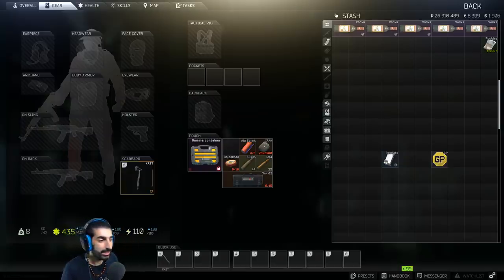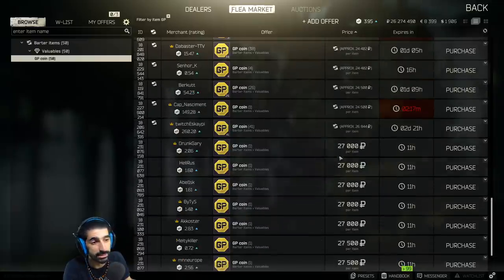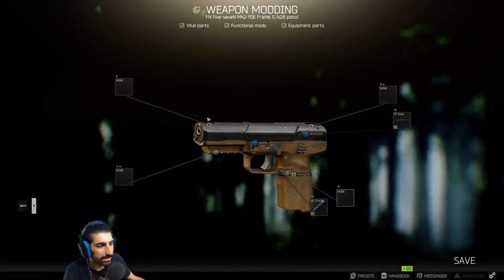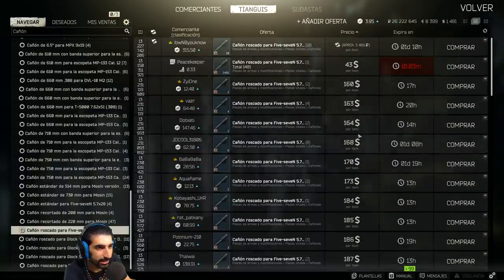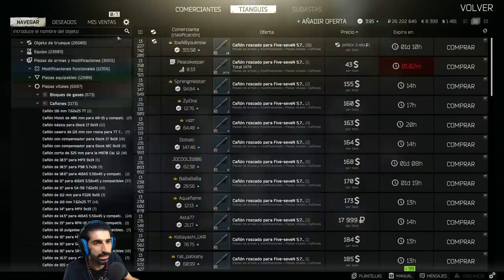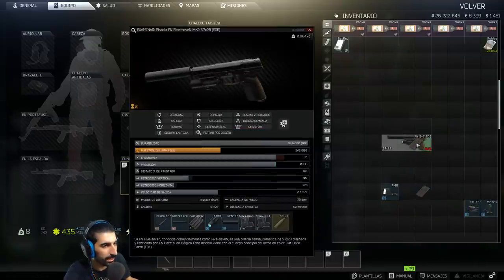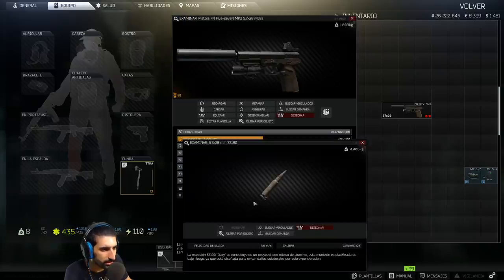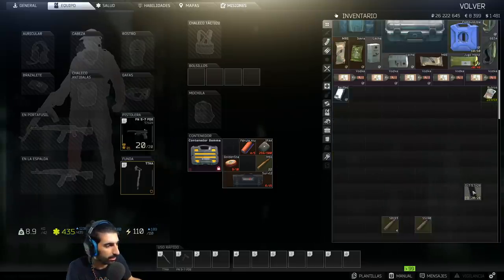Así armo mi pistola favorita de Escape From Tarkov